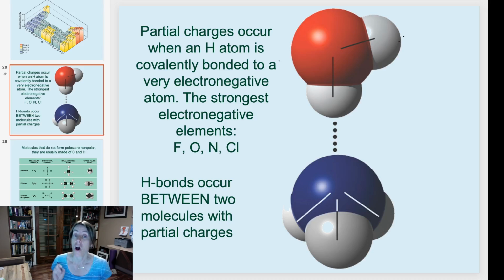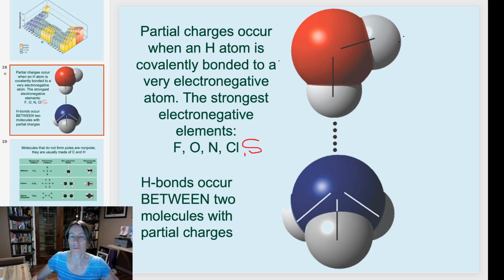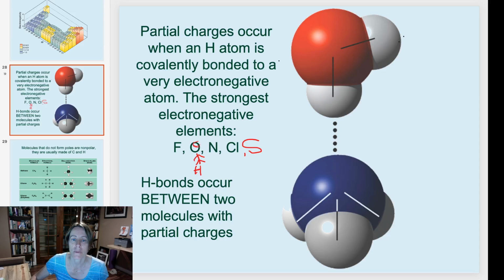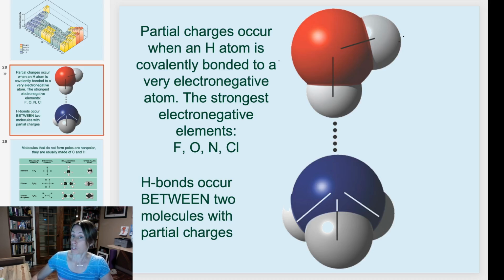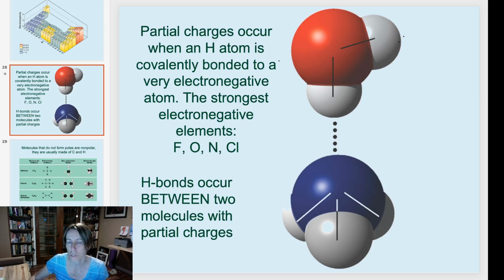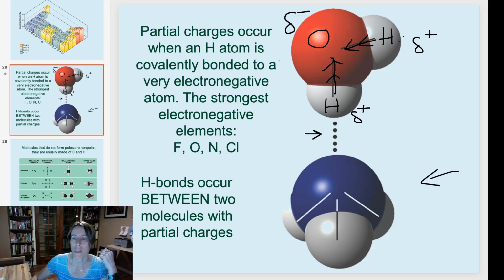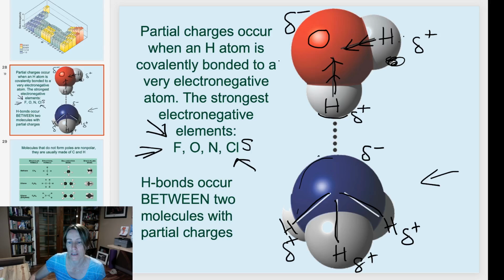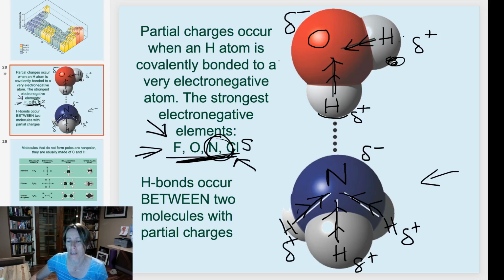predicting partial charges